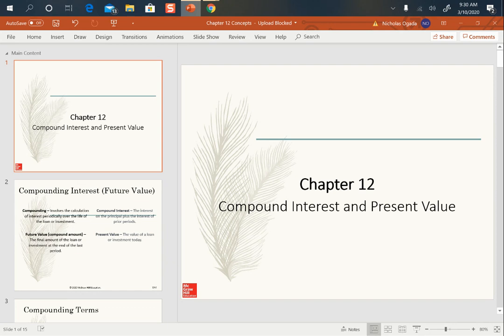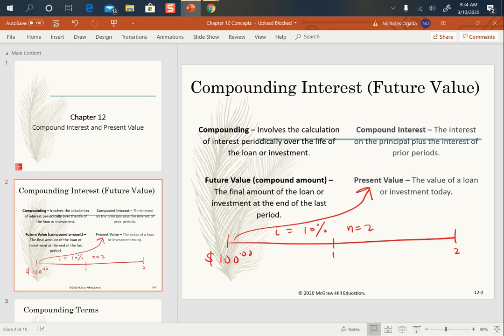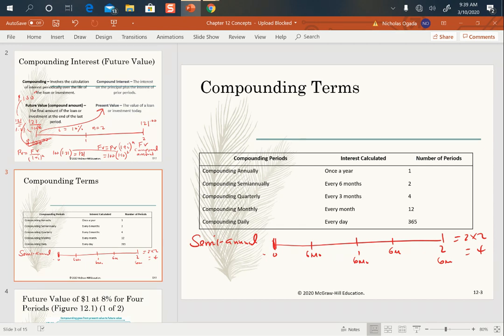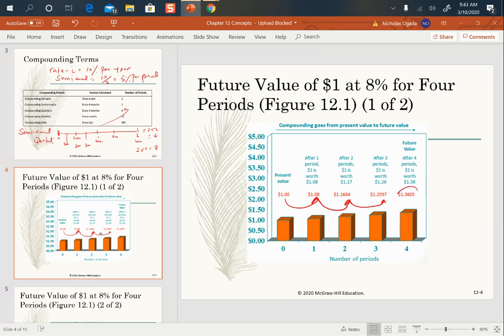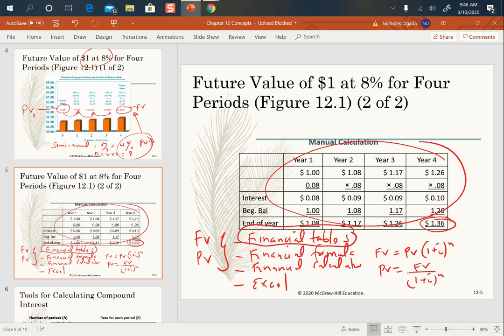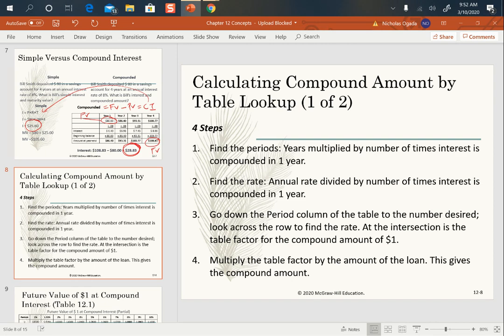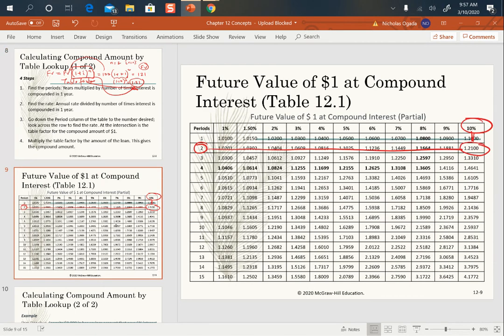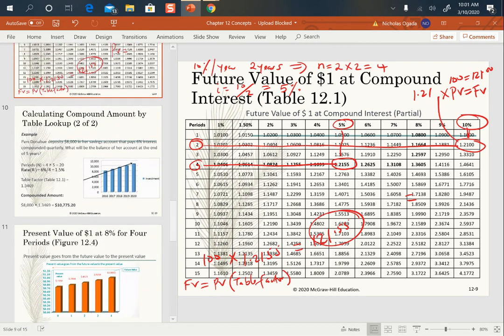Introduction to Compound Interest and Future Value